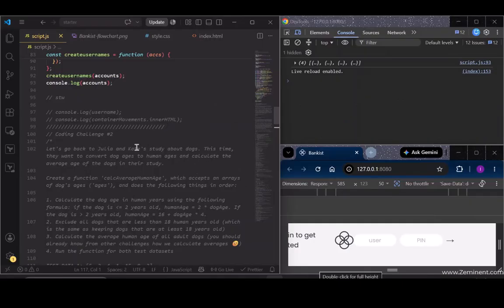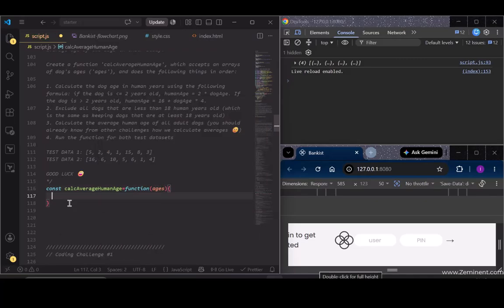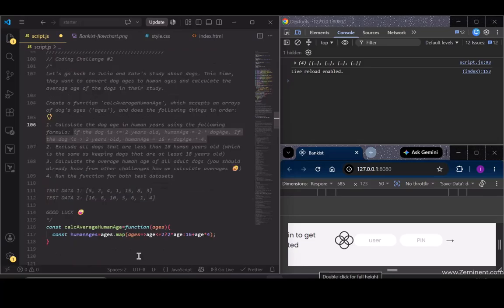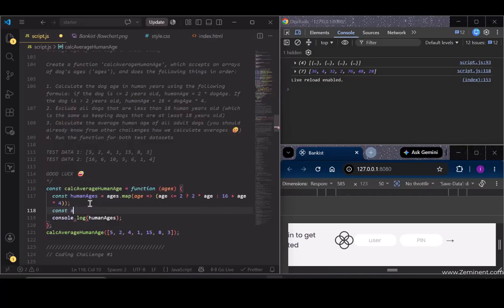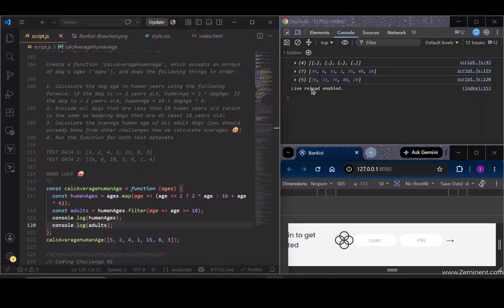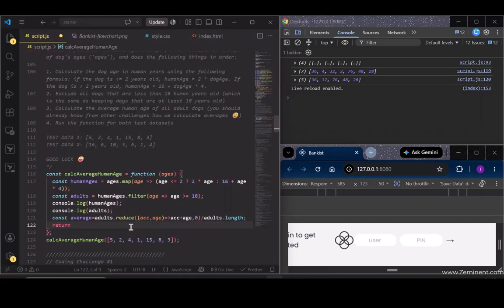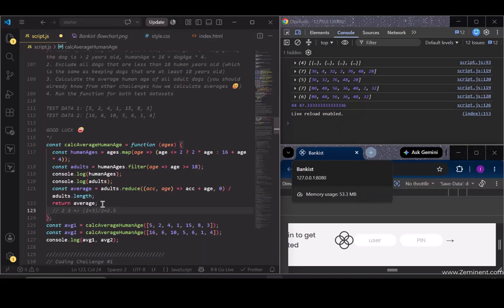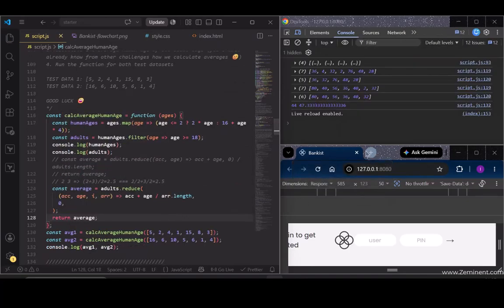98. Challenge #2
Test your JavaScript knowledge with Coding Challenge #2! 🚀 In this video, we solve a real-world coding challenge step by step, applying modern JavaScript concepts, array methods, and problem-solving techniques to improve your coding skills.